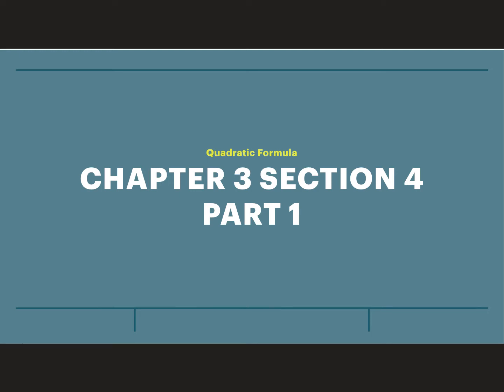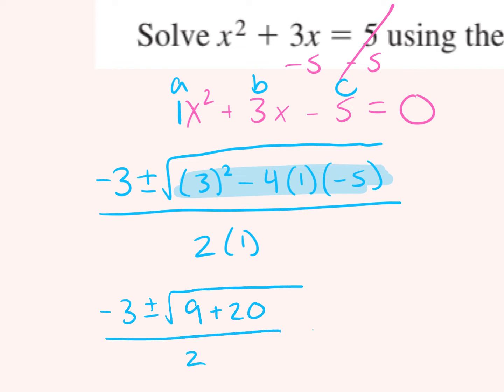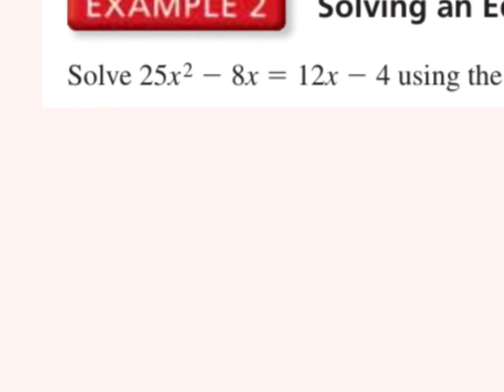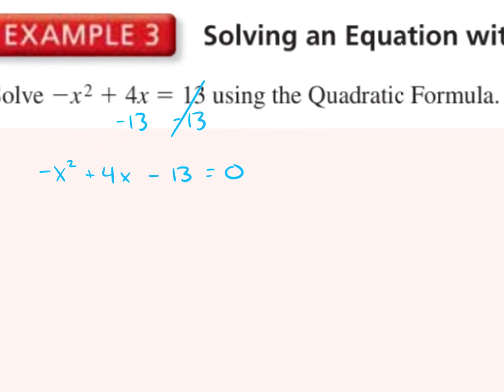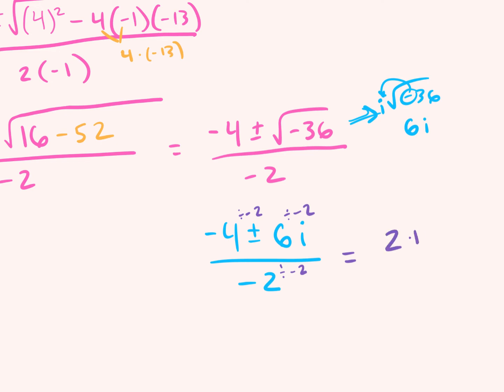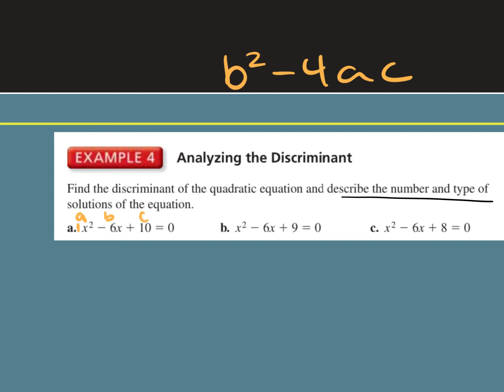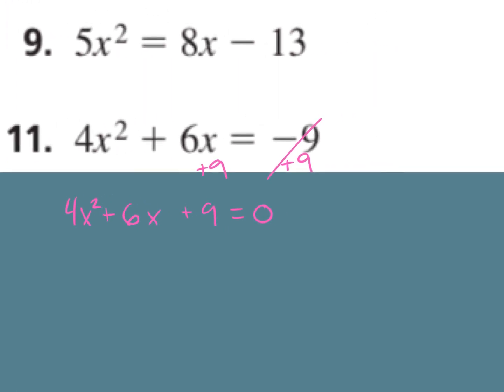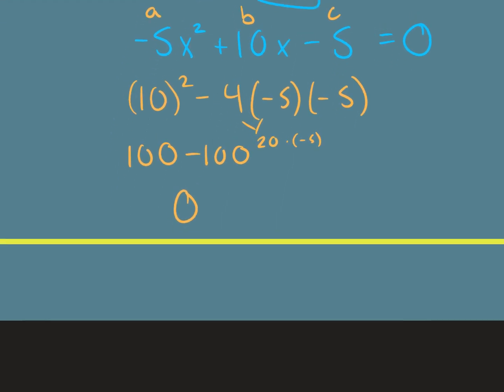10.25 ALG2 3.4 NOTES